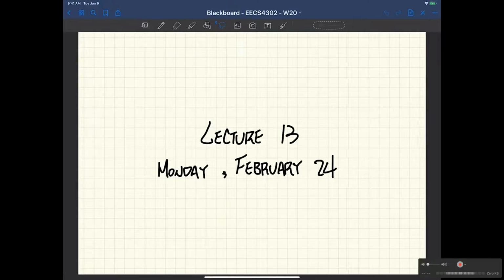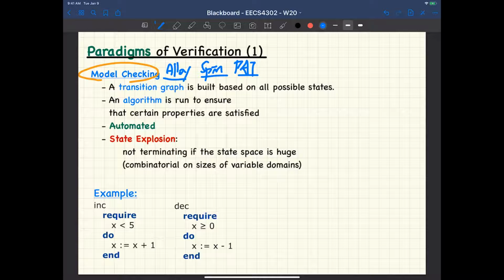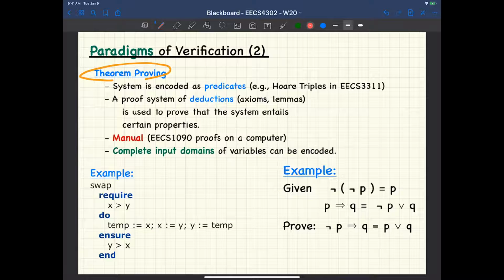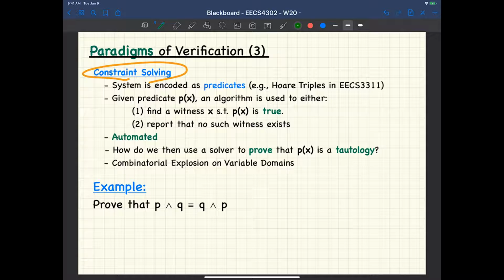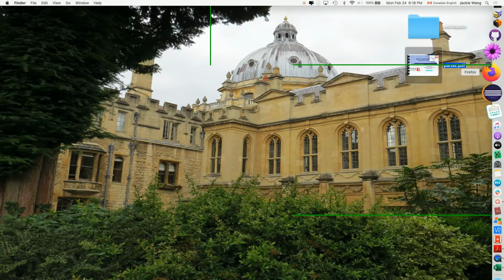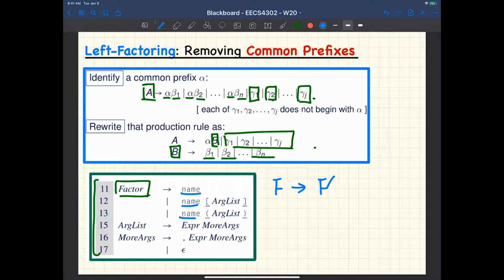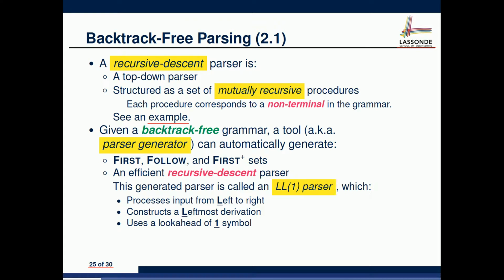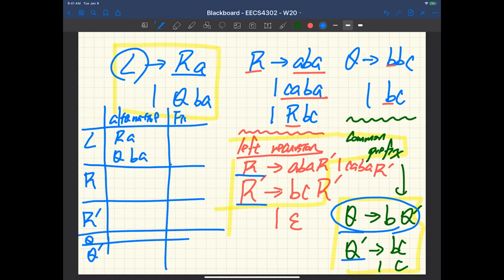EECS4302 W20 20200224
- Project (Problem, Milestones, ANTLR Parser Generator)
- Verification Paradigms: Model Checking vs. Theorem Proving vs. Constraint Solving
- LL(1) Parser and Recursive-Descent Parser